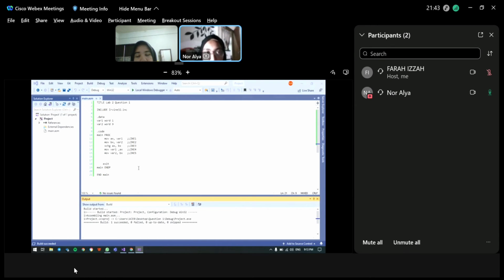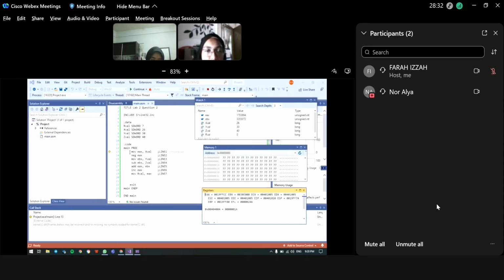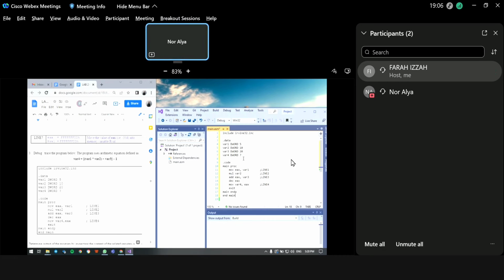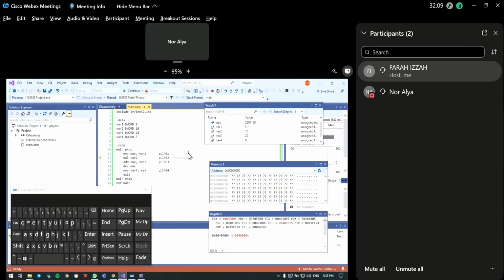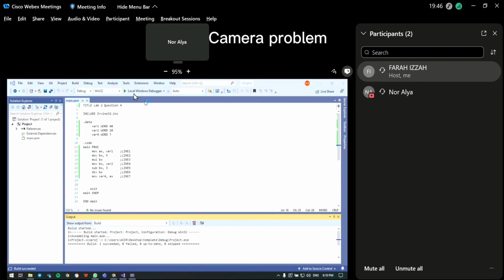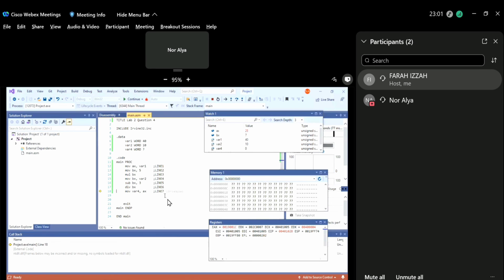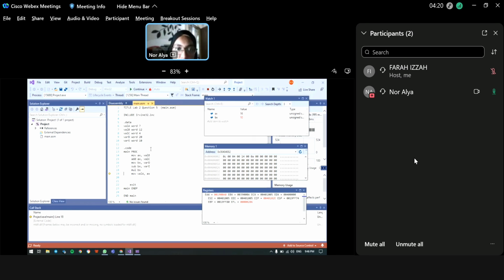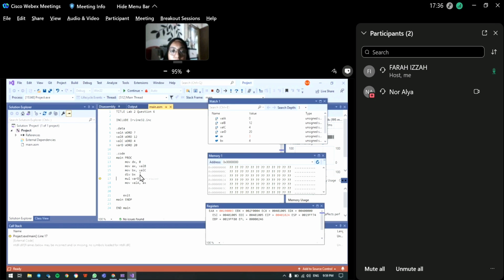Computer Organisation and Architecture | LAB2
Video timestamp

0:00 - Question 1 [ALYA]
3:35 - Question 2 [ALYA]
6:43 - Question 3 [FARAH]
11:41 - Question 4 [FARAH]
15:50 - Question 5 [ALYA]
18:14 - Question 6 [FARAH]